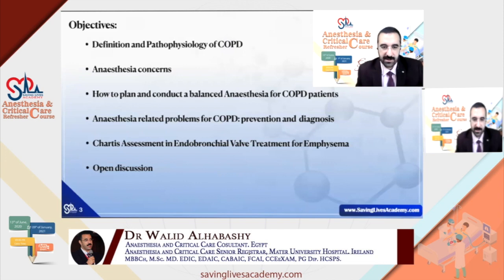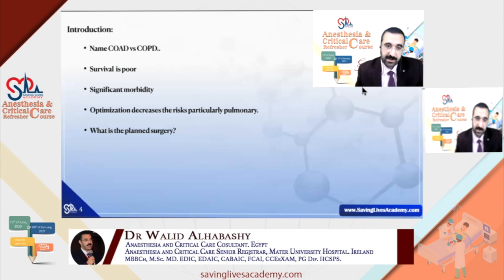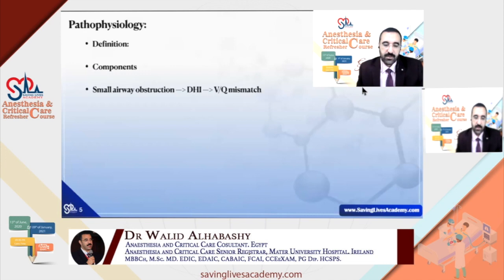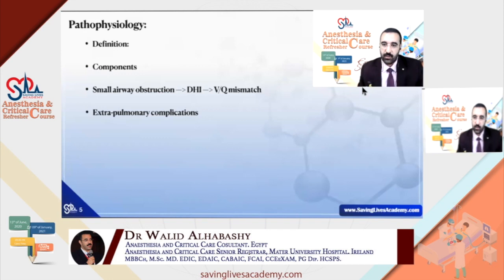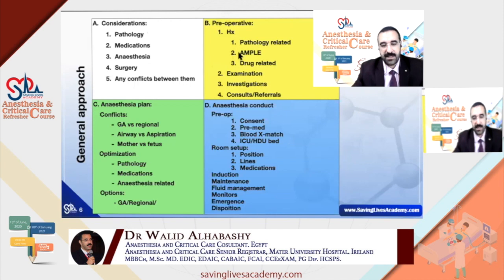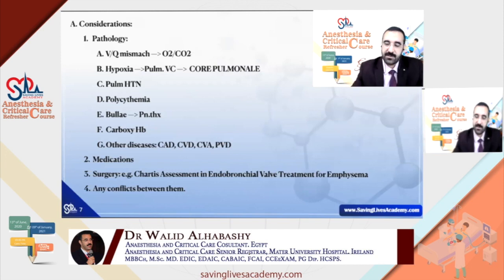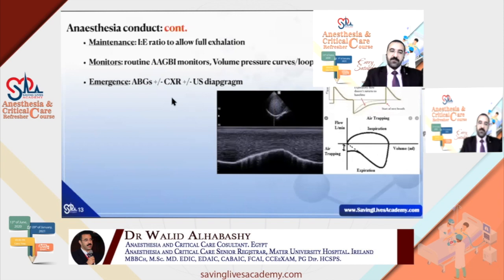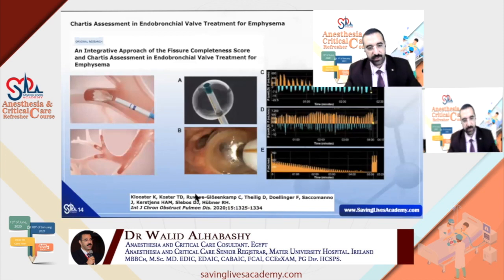Anaesthesia for COPD, Dr Walid Alhabashy